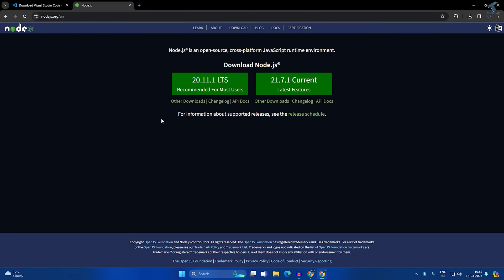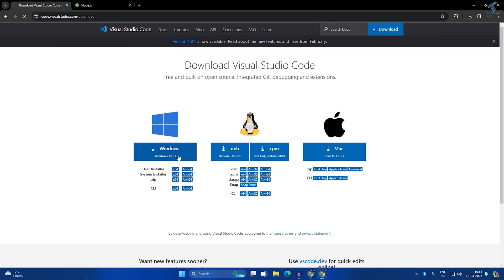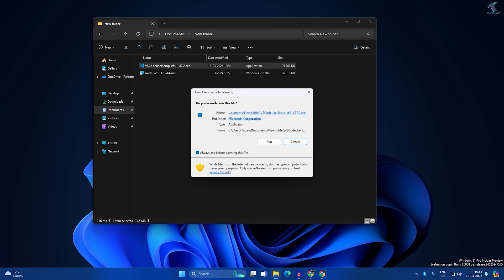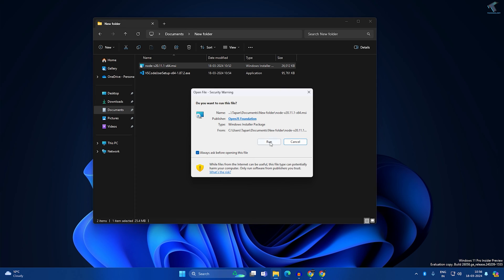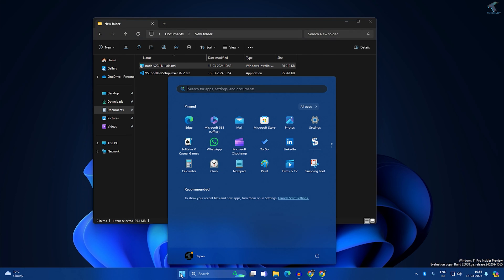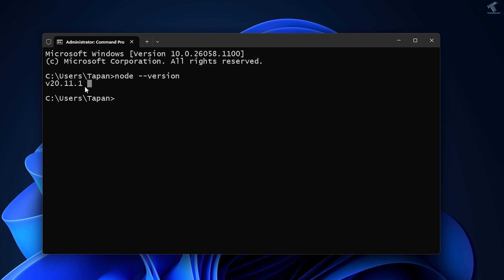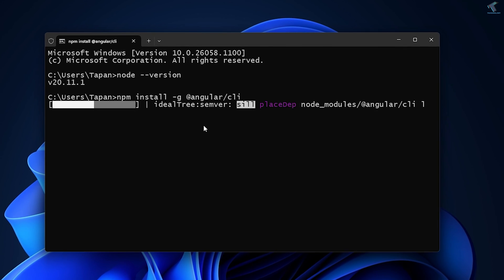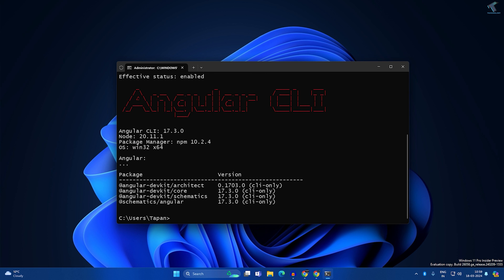How To install Angular on Windows 11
Here in this video tutorial, I will show you guys Step by Step Guide to Install Angular on Windows 11.